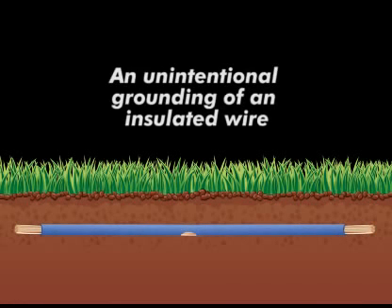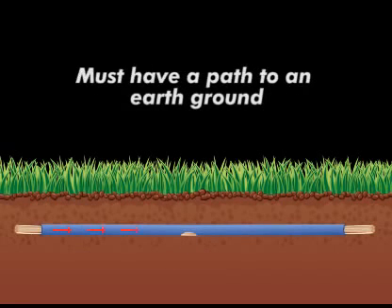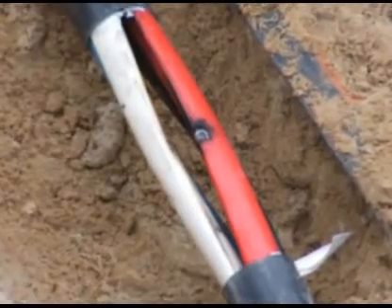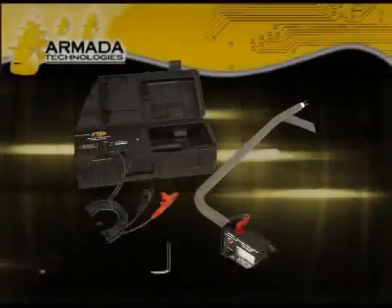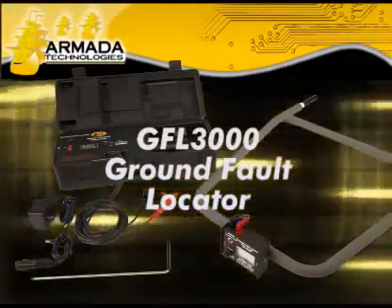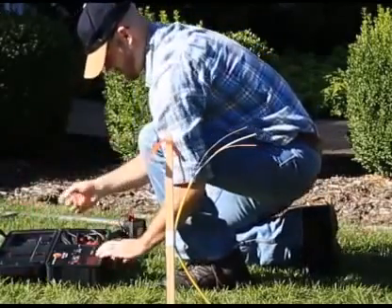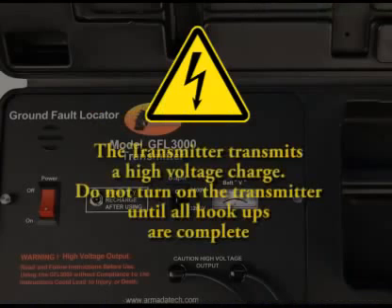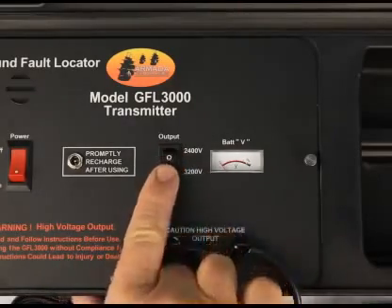Поиск повреждения кабеля.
Поиск повреждения кабеля, кабельной линии. Поиск кабеля при помощи современного оборудования. Видеоматериал на английском языке, но понять принцип поиска обрыва кабеля просто.